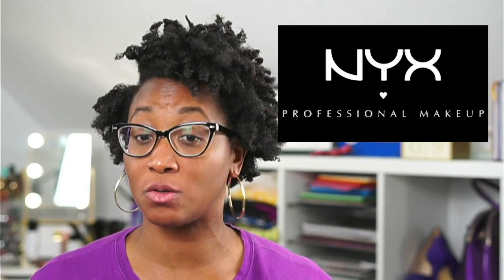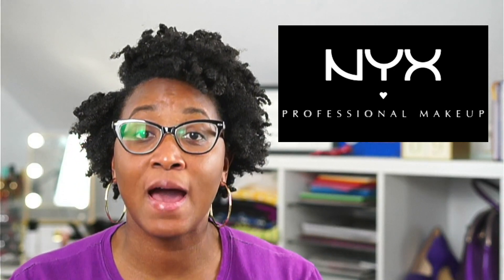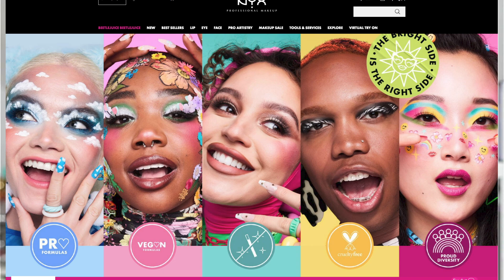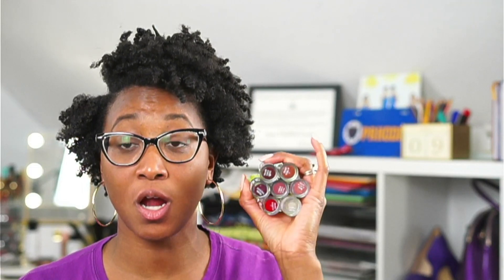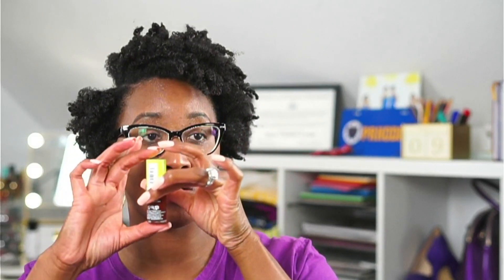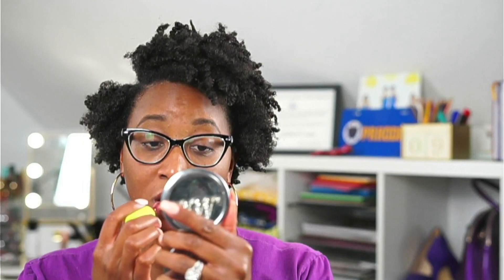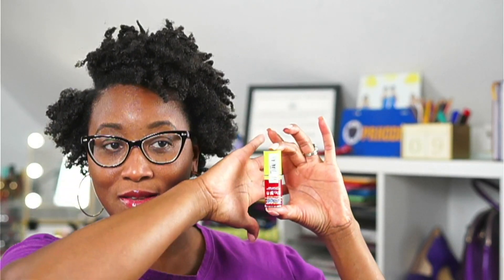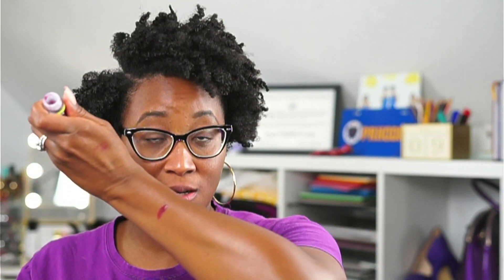I Test-Drove 7 NYX Fat Lip Oil Drip Shades...Here's How It Worked| Brown Skin Makeup Swatches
I recently received seven of the 14 NYX Fat Lip Oil Drip shades from Influenster and NYX in exchange for my honest review. In this video, I swatched all seven and did a six-hour wear test. Are these lip oils glossy or goopy? Do they feel good on the lips?  How long do they last? Find out the answers in this Real Deal Review.

00:00 Welcome
01:25 About NYX Fat Lip Oil Drip
05:18 NYX Fat Lip Oil Drip Swatches
18:53 Wear Test Results

***Shop My Shelf! Thanks so much for your support and helping me continue to bring you content!

Let’s connect!